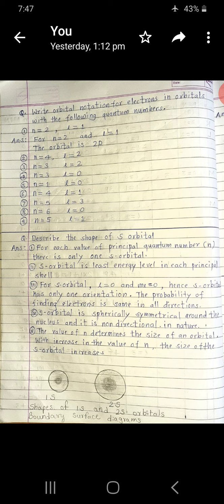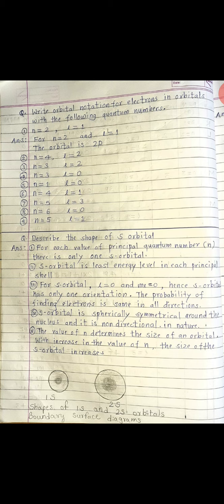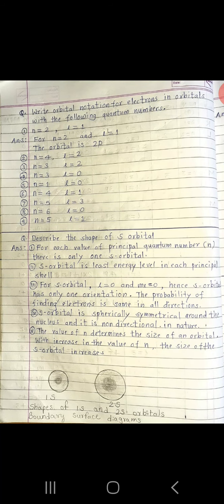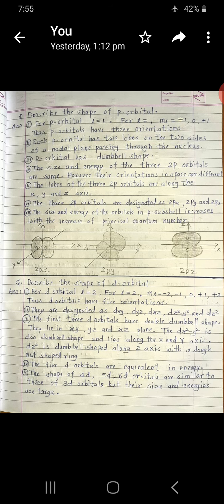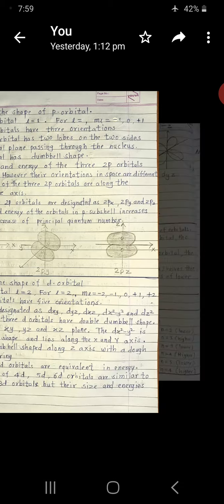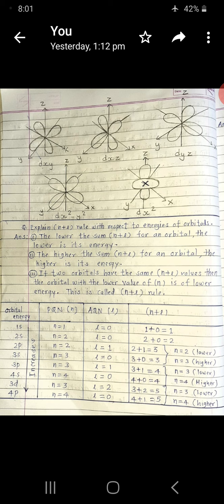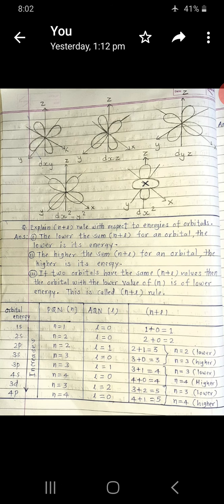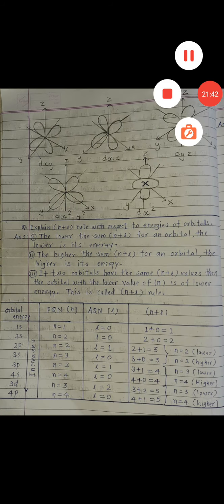STRUCTURE OF ATOM=6. Shape of S,P,,d Orbital (n + l ) rule.